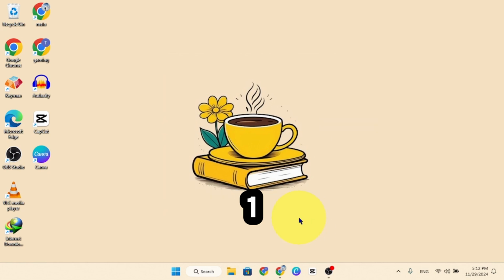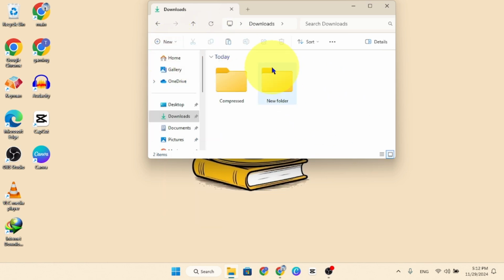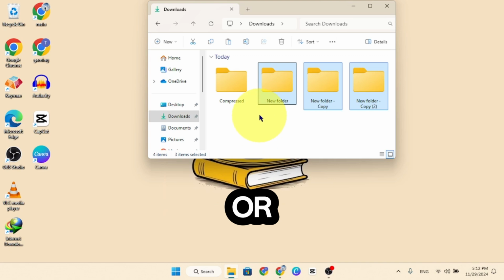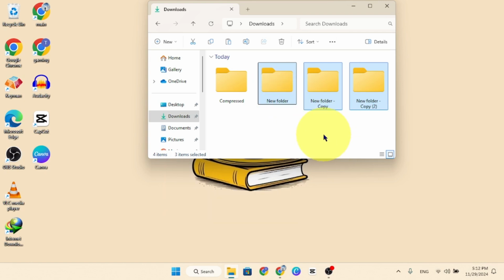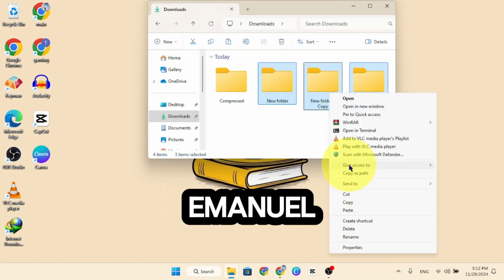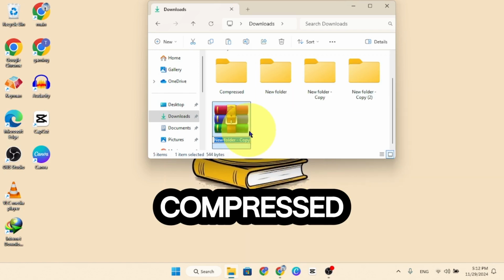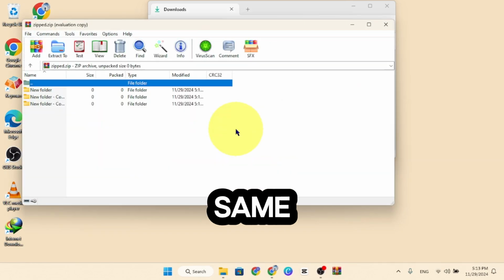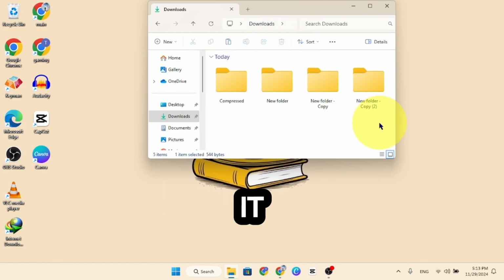How to Create a Zip File in Windows